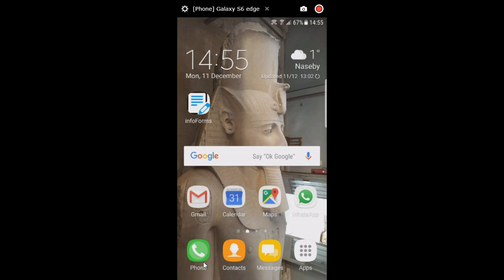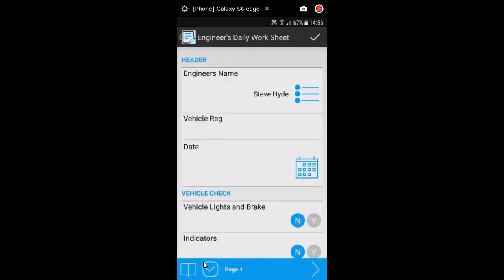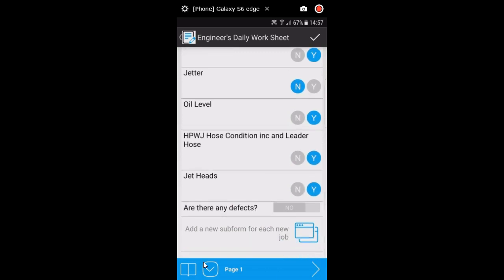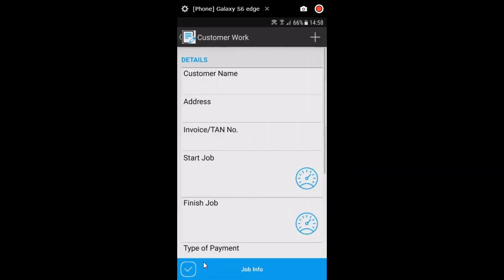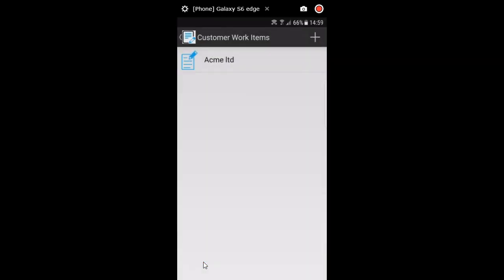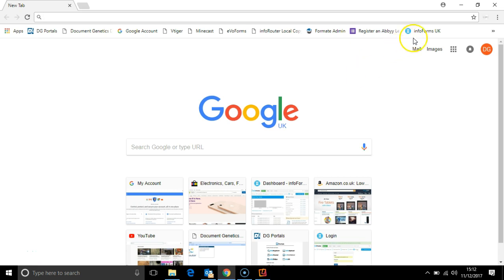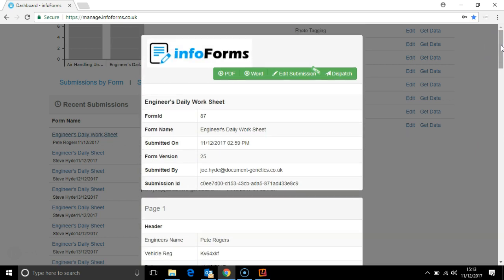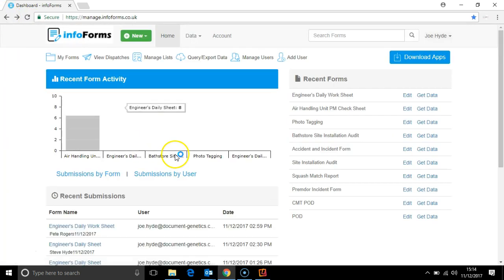infoForms - Demo of an Engineers Work Sheet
Brief demo of the infoForms app, showing how an engineer's daily worksheet can be completed on an Android mobile device.